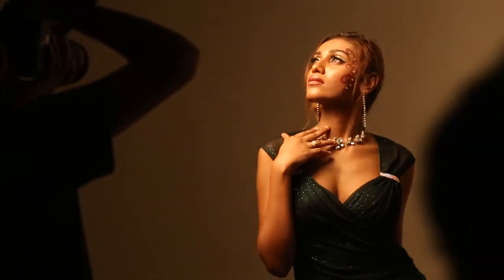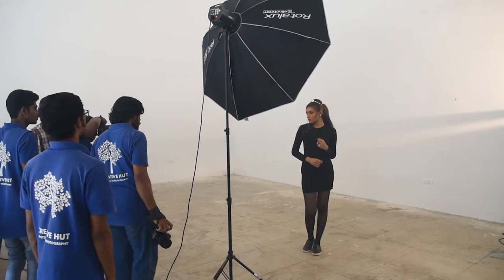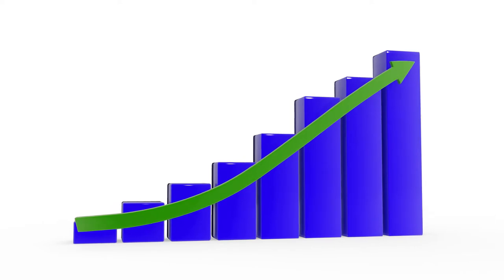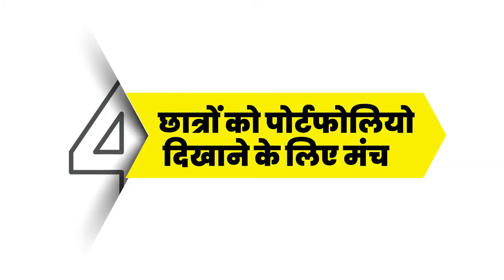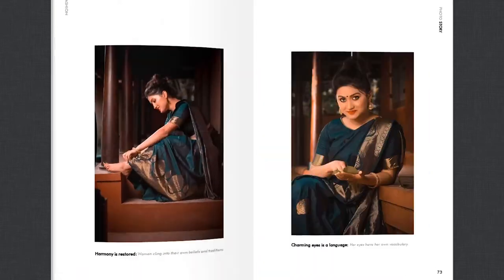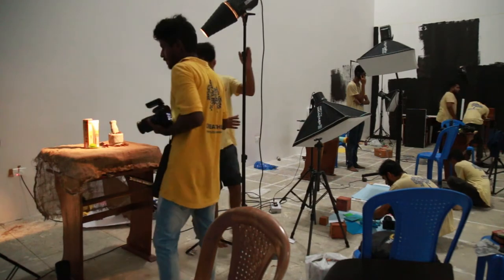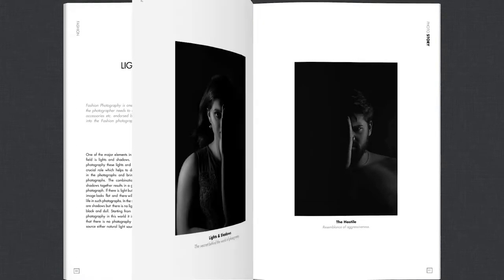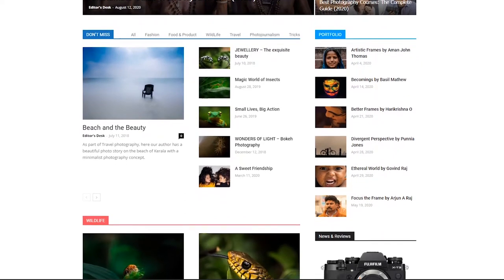Fashion Photography Course [Hindi] | Best Photography Course in India | Creative Hut Institute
Learn Fashion Photography Course and prepare yourself for a strong fashion photography career. Creative Hut Institute of Photography provides the best fashion photography course in India. Want to know what all are the facilities provided by our Photography College? How to join? What is the eligibility to join? This video in Hindi will let you know all these and more.

Creative Hut Institute of Photography  is the World's First Photography Gurukul (Residential School)